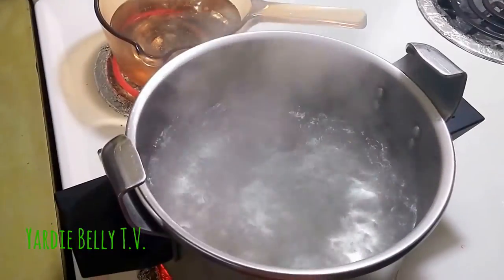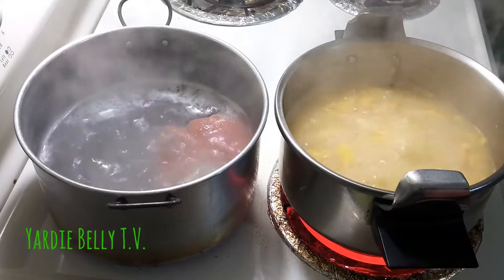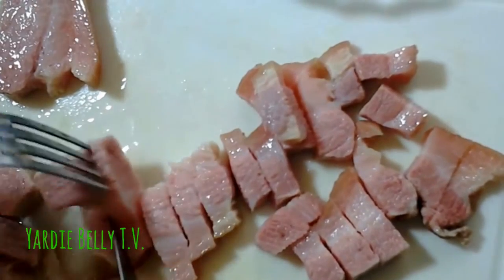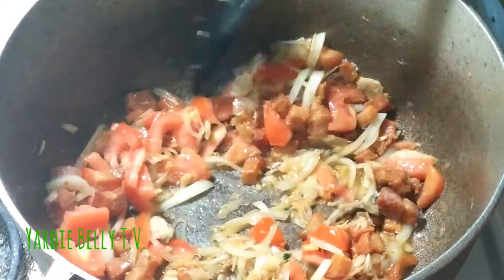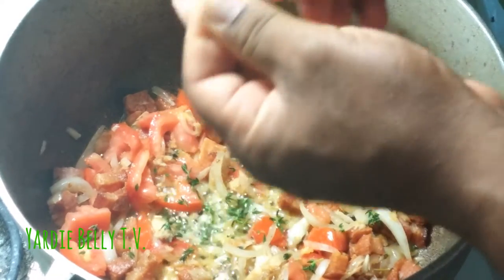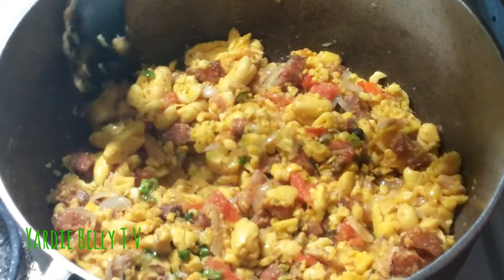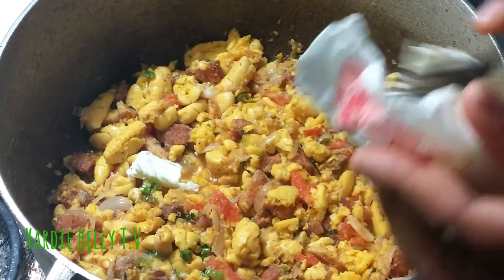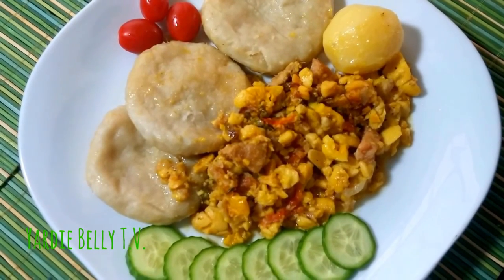Delicious Jamaican ACKEE And CORNED PORK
One of Jamaica's favorite way to cook it's national fruit!! This is a must try for all my friends. Delicious Ackee and Corned pork with dumplings is a very good eats.